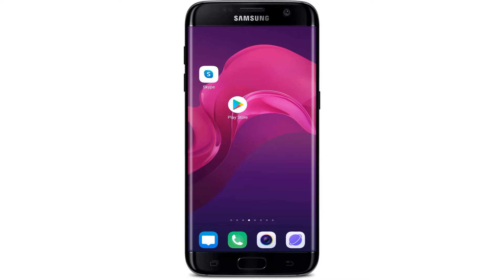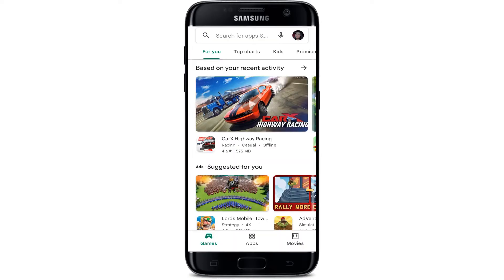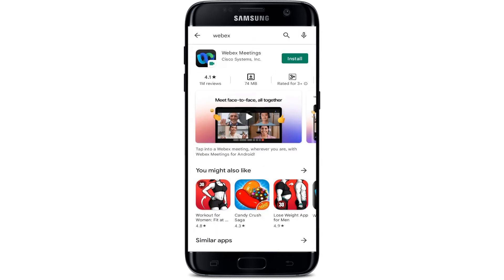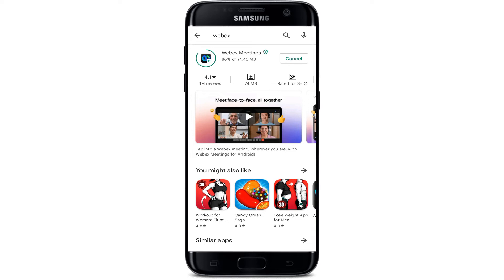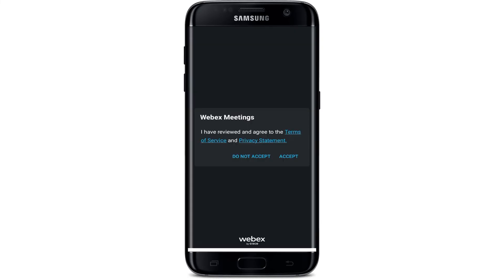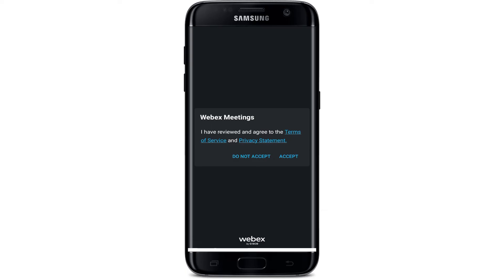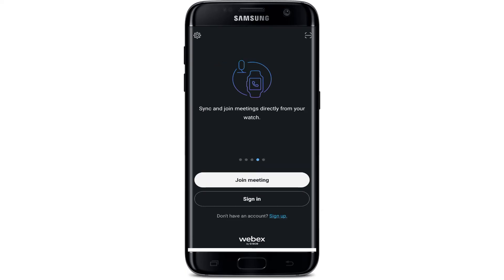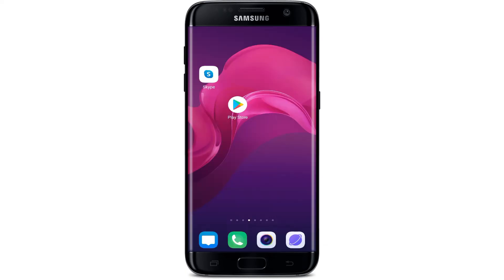How To Download/Install Webex App On Android Device?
This video is all about how to download the Webex app on your mobile phone. It is very easy and quick. The following are the steps:

Let's begin the video by saying that in order to download the Webex application, go to the app store if you are an iPhone user, and if you are an Android user, go to the play store. Here you can see the search box now. While typing in "Webex app," you can easily find this application now. Tap the install button while installing or downloading the app. Make sure you have a stable internet connection.

Webex is a meeting messaging and video conferencing service for one-on-one or team collaboration. It is a tool that allows users to host or participate in video conferencing online meetings and screen sharing with up to a thousand participants allowed in a virtual meeting room. Meetings can be joined in a number of ways via the Webex desktop wave and mobile apps.

To operate this app, you need to log in or sign in to your account. After that, you can easily use this app. This is how you can quickly download the Webex Meeting app on your mobile phone.

0:21  How To Download Webex app
1:18  Outro
The content is created only for information and educational purpose and we solely don't represent any official products or services shown on the video. If you have any serious problems with the websites or apps,  we recommend you to go to the official Support page of the authorized service or product.